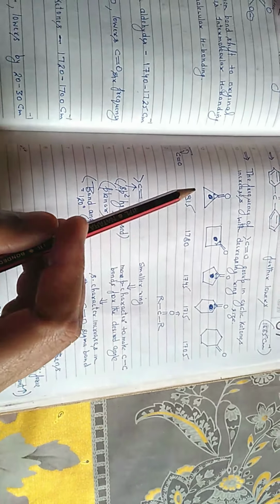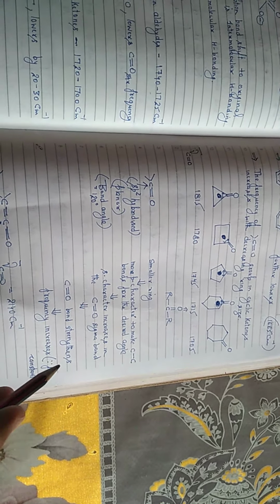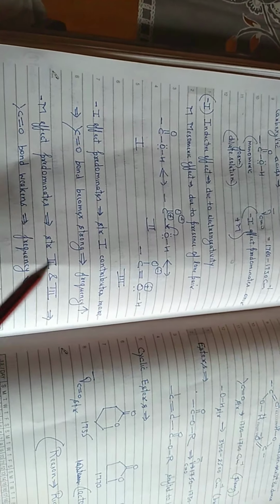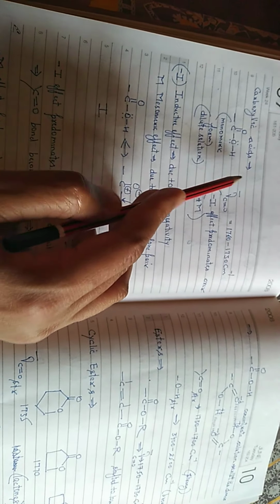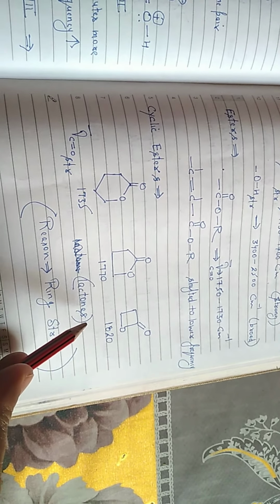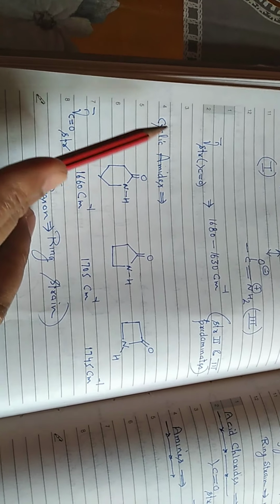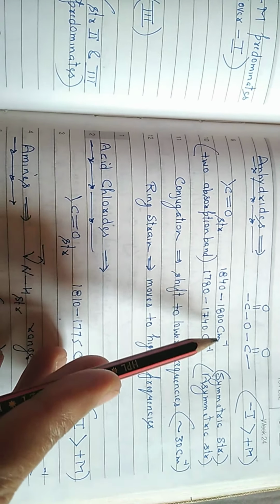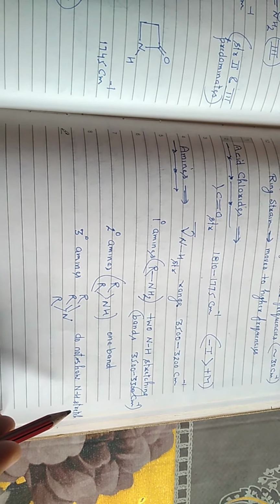Infra-red Spectroscopy- Application (Part II)